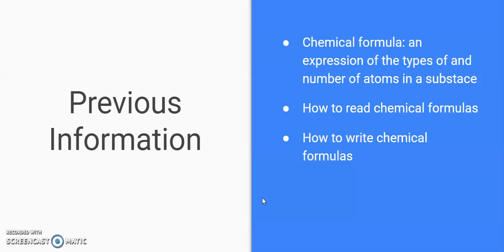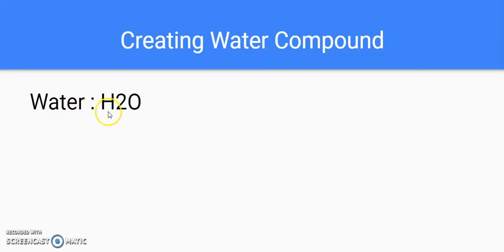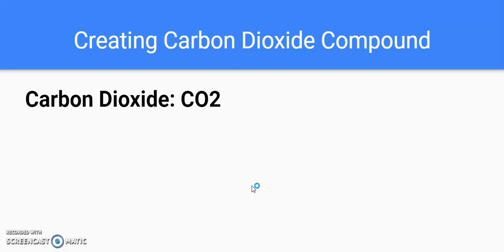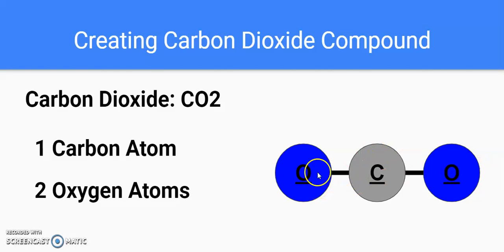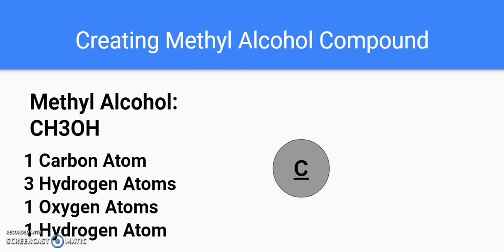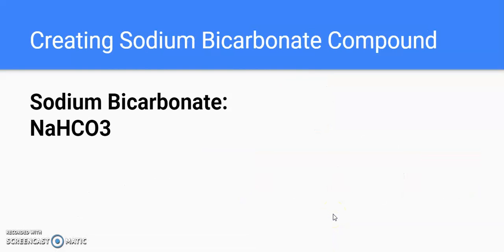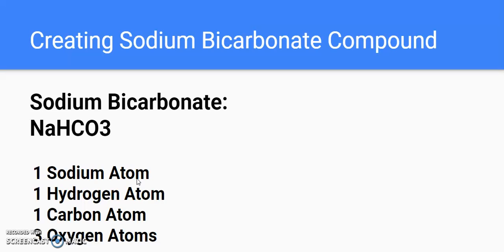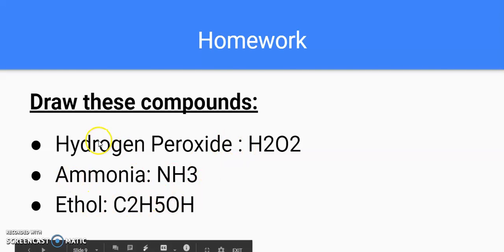Chemistry lesson screencast